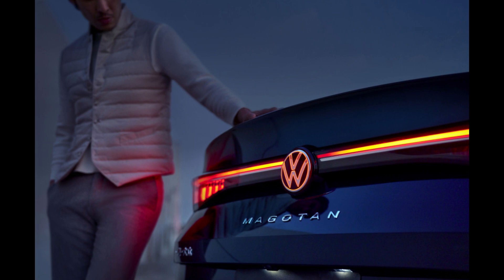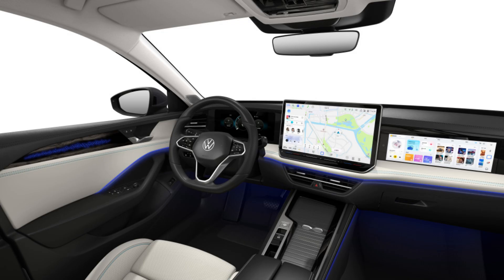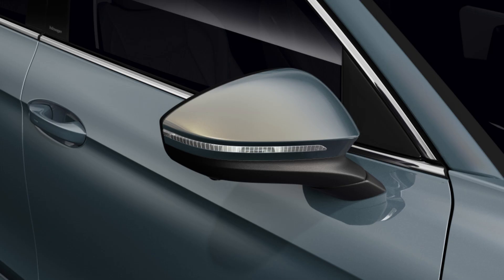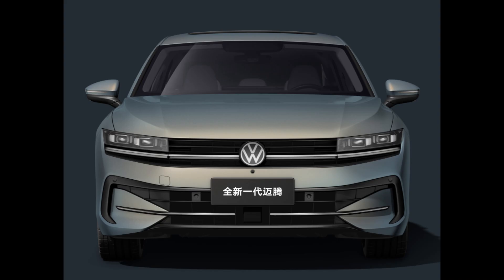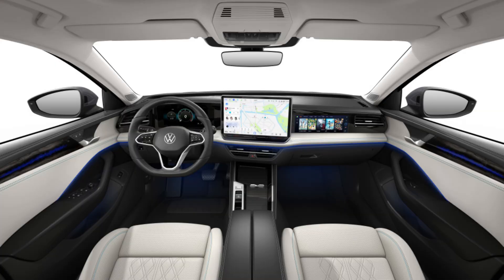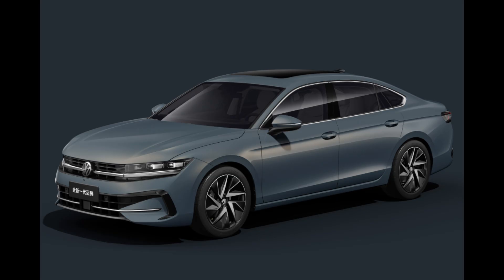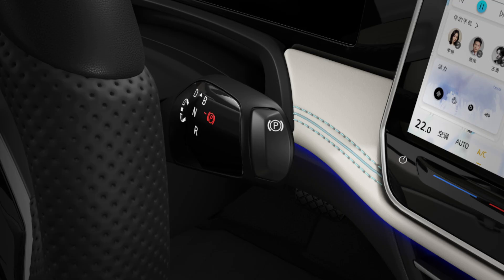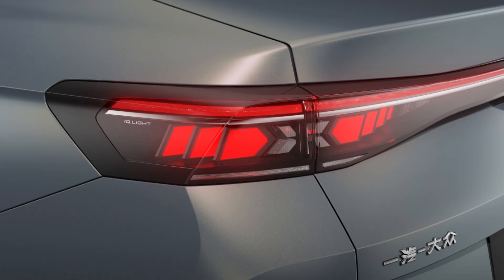VW Magotan 2025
VW Magotan 2025 revealed